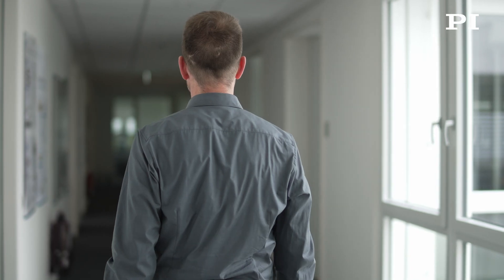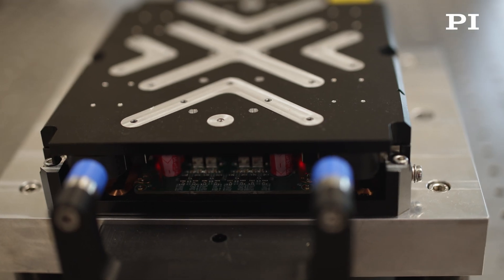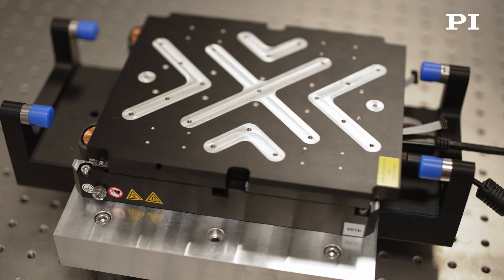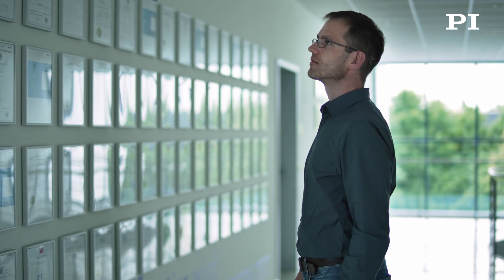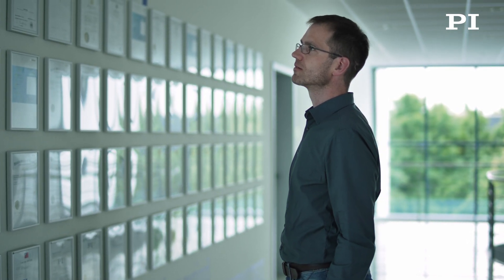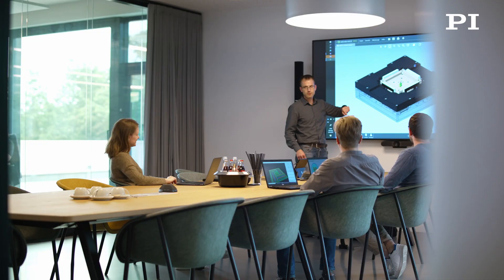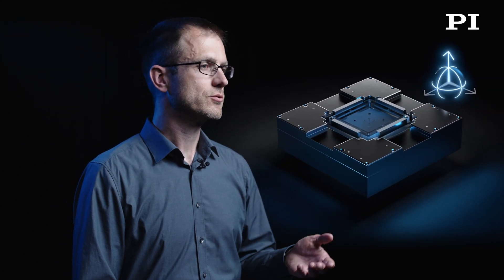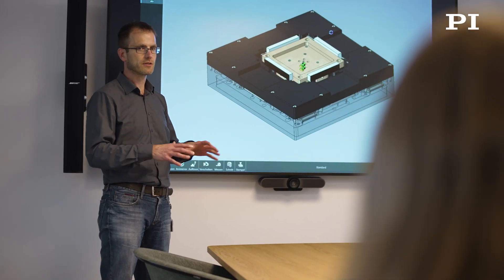Magnetic Levitation Technology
Use of magnetic levitation as non-contact guiding principle in combination with high precision drive and sensor technologies to achieve high-precision (smaller 10nm) and high-speed positioning over the entire product lifetime without particle generation.